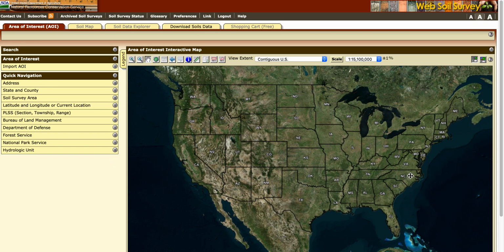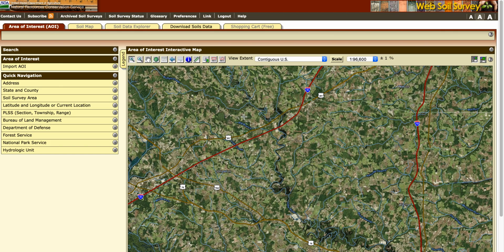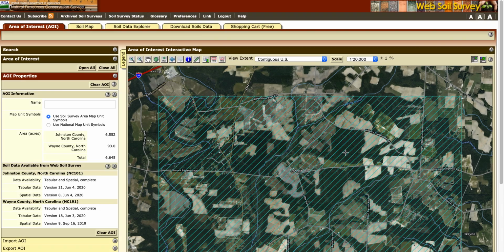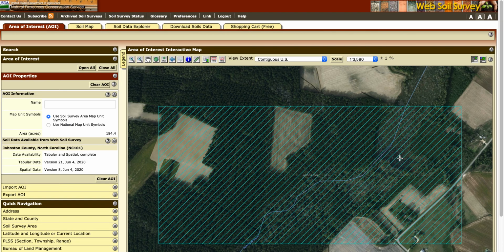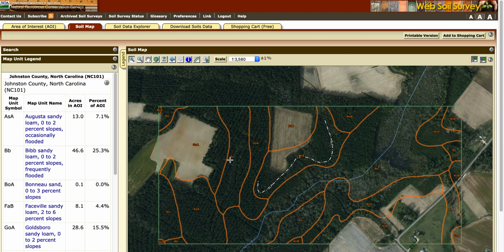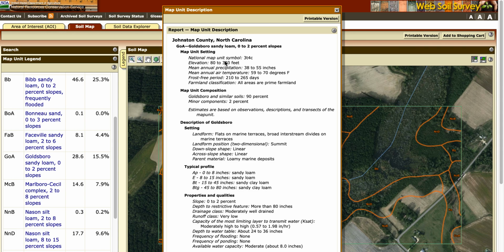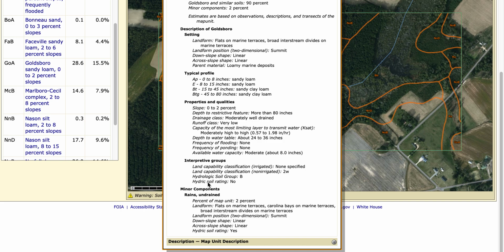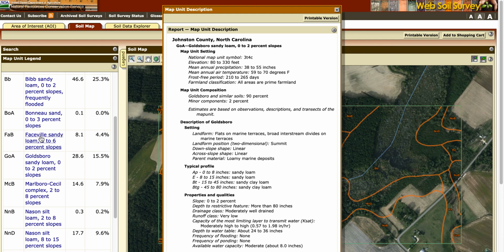Web Soil Survey Instructions